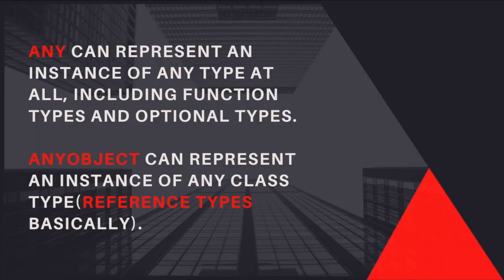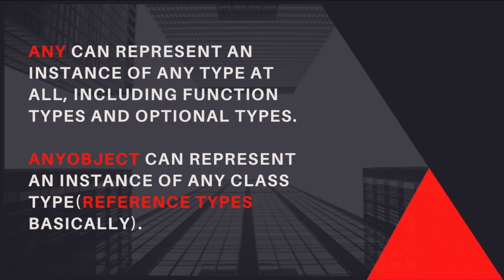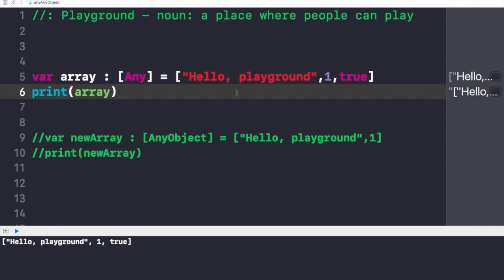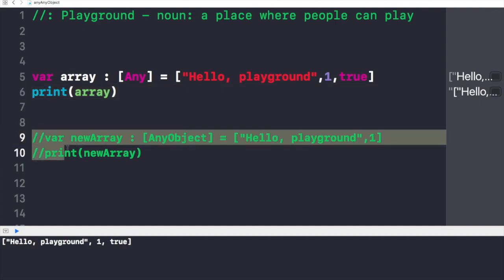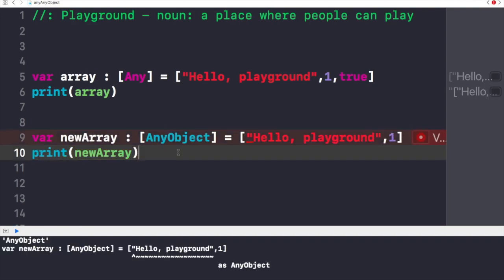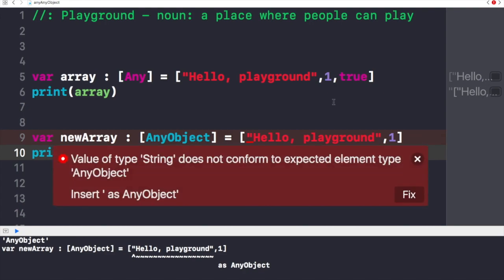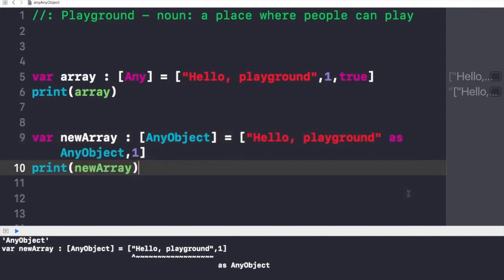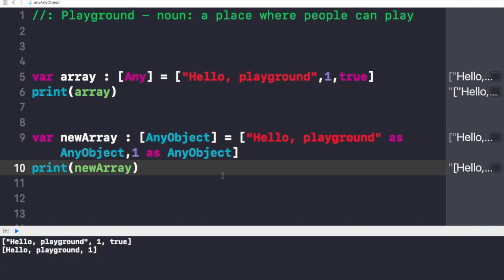Any vs AnyObject : iOS Interview Series#02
Any vs AnyObject : iOS Interview Series

I'm an independent creator and founder of an iOS development learning platform called We have launched our highly anticipated eBook "Cracking the iOS Interview" that helps you ace your next iOS job interview. Our expertly-crafted eBook is designed to give you the competitive edge you need to succeed. With insider tips, real-world examples, and in-depth insights, you'll be ready to impress any interviewer.

If you're an iOS developer who's determined to stand out in your next interview, this is the game-changer you've been waiting for.